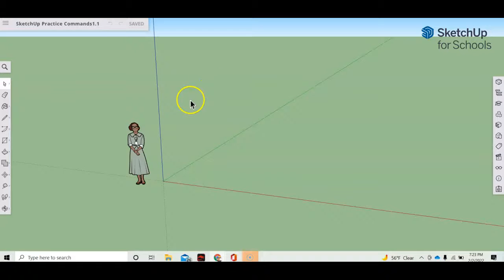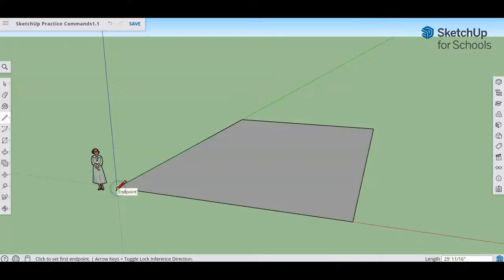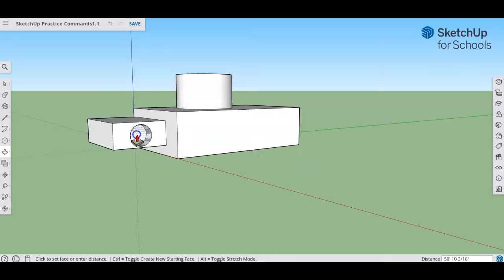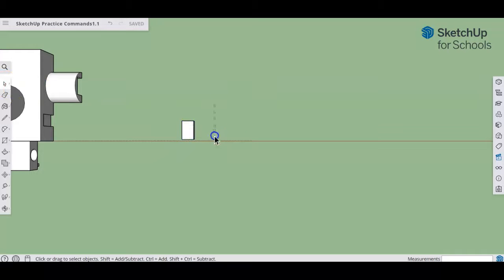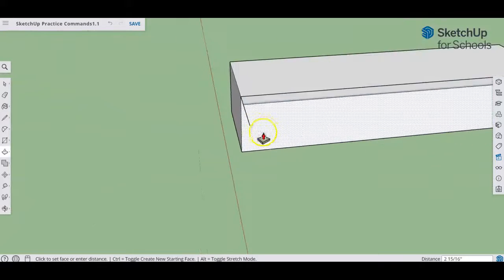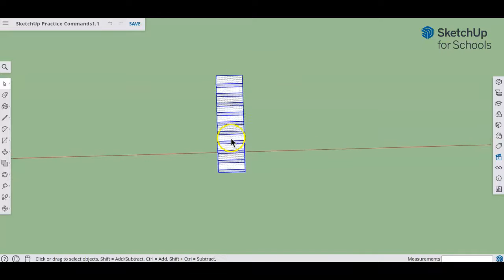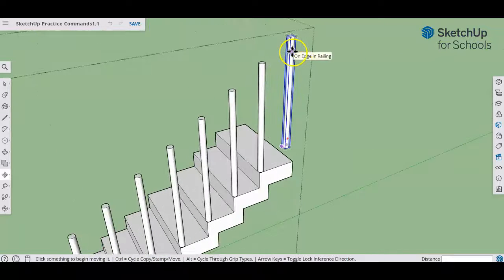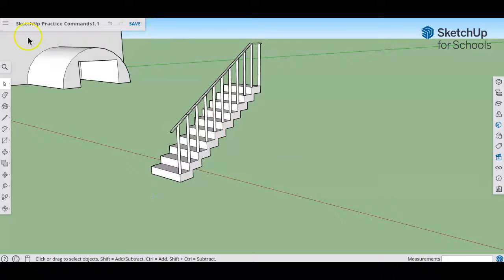West Adams Material Science Week 4 Assignment Video Lecture